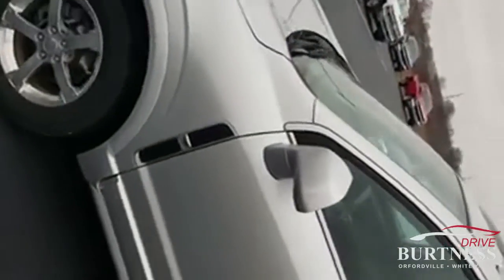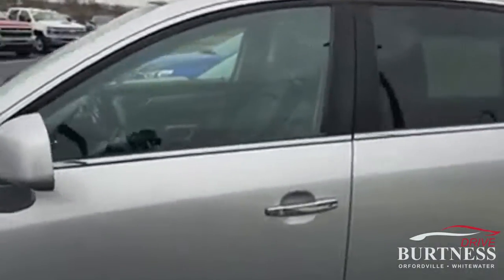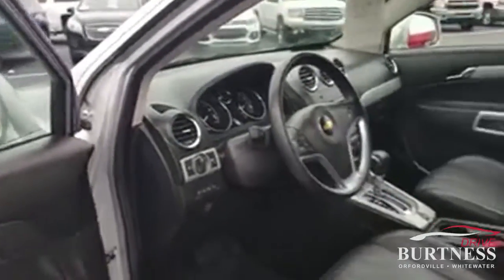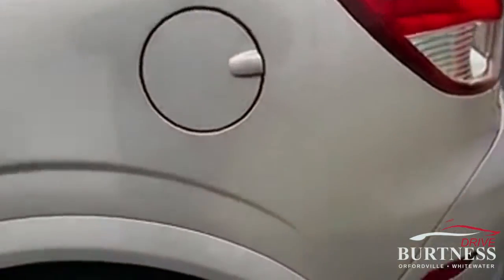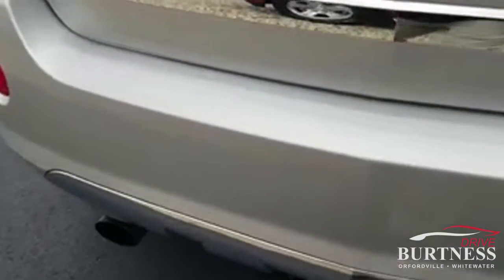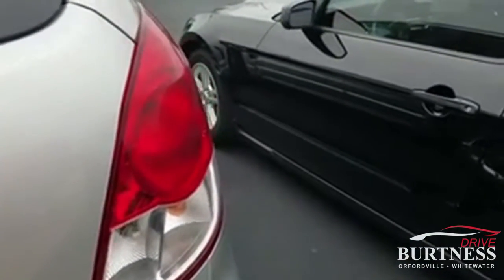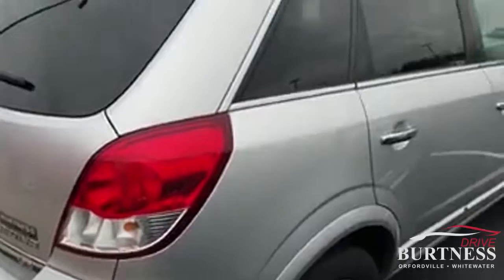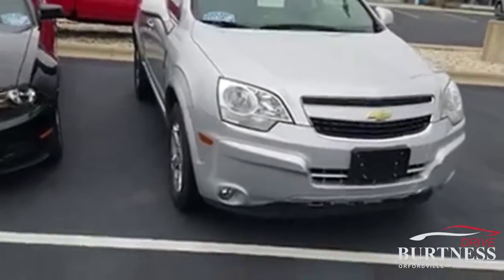2012 Captiva for Rob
2012 Captiva video for Rob from Burtness Chevrolet